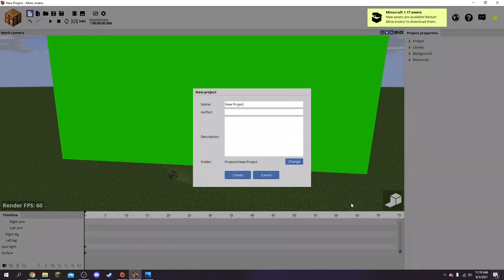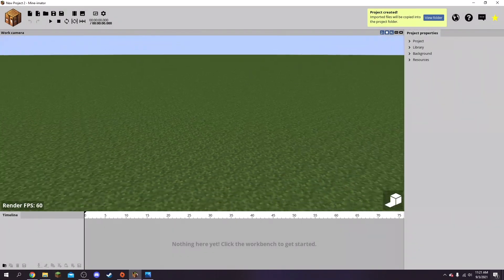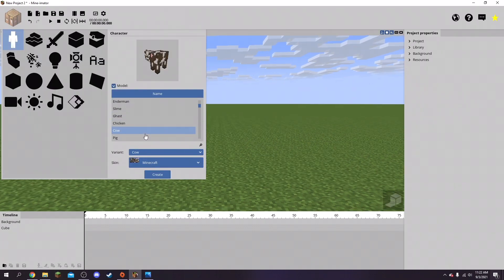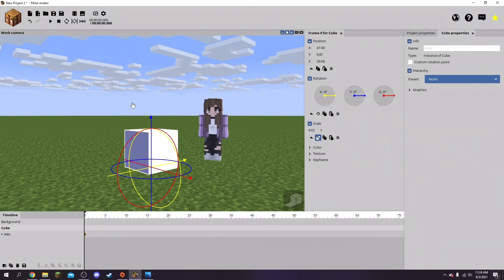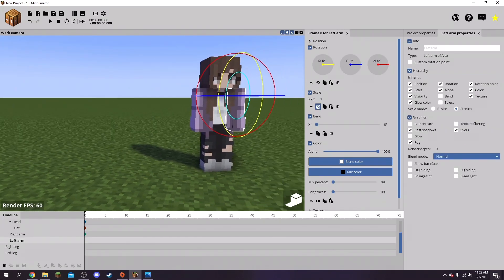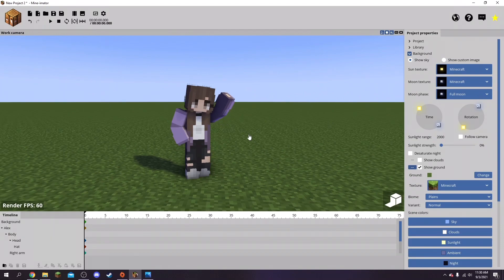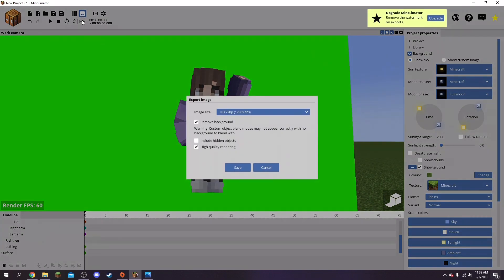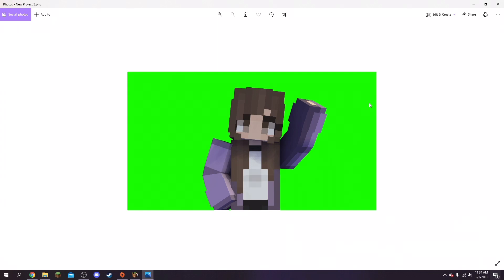how to make minecraft thumbnails for free! (PC) | mineimator tutorial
Hey guys! In this video I show you how to make a custom Minecraft thumbnail! Usually, I only make mobile tutorials, but I thought I should make a tutorial about a way to make thumbnails that I use. I used Mineimator, which is actually a Minecraft animation software, but you don’t have to animate on it obviously.

Timestamps:

0:00 intro

0:47 quick guide to mine-imator

1:55 importing your skin

2:53 positioning models

5:05 adding a green screen background

5:43 saving the thumbnail

6:14 removing watermark

6:38 results & how to edit

7:02 outro